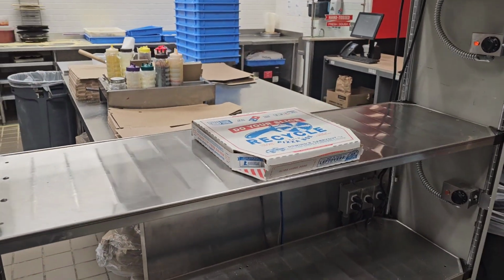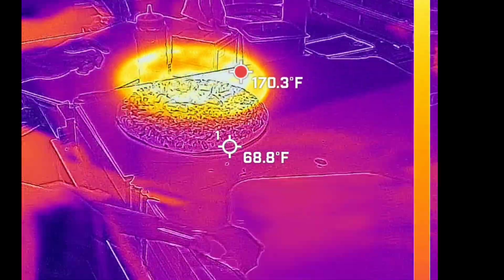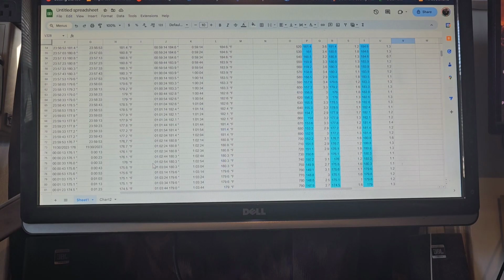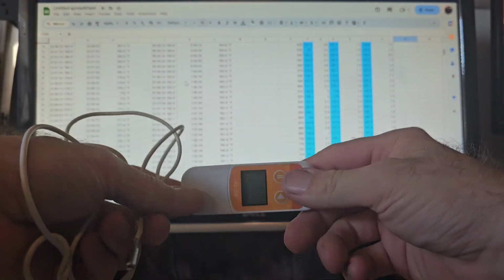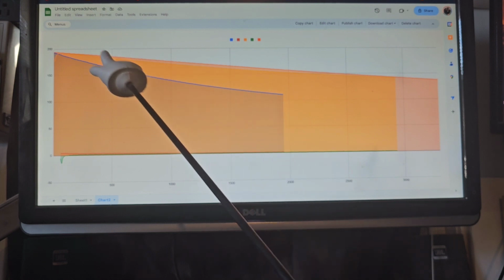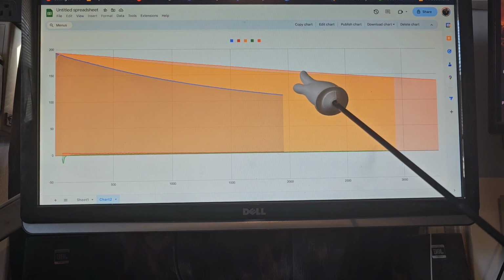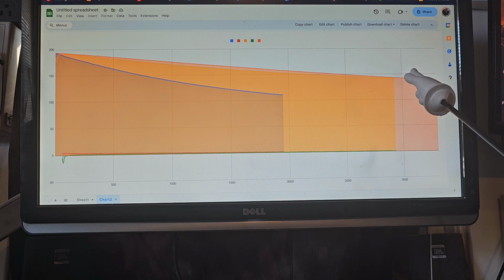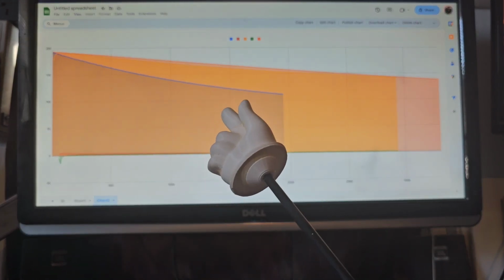pizza temperature analysis,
pizza left on cut table V.s
pizza on heat rack V.s
pizza in heatwave bag